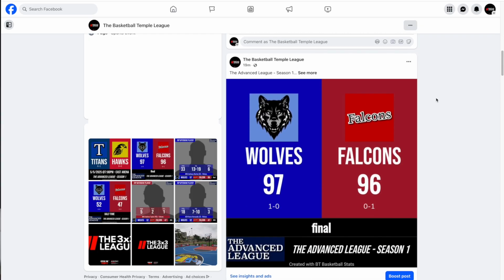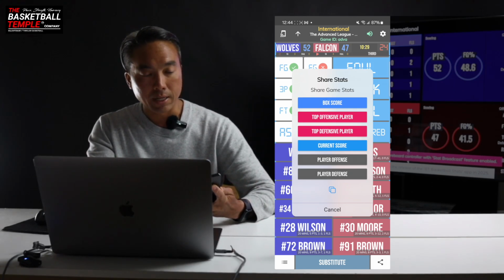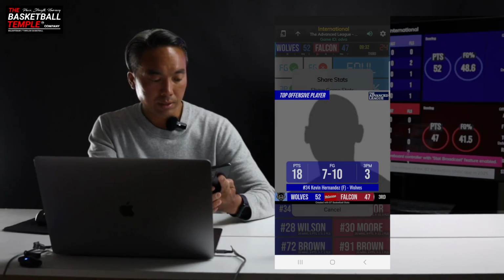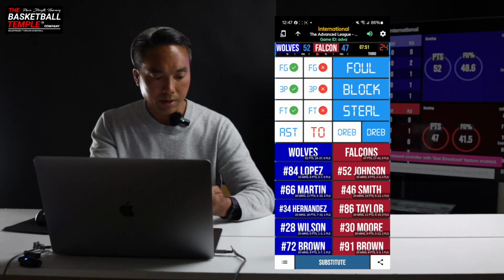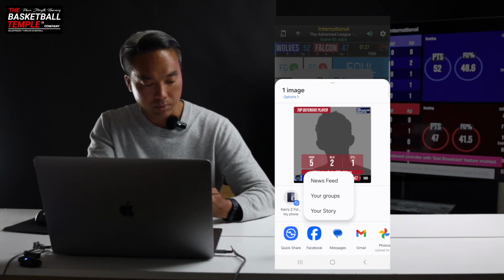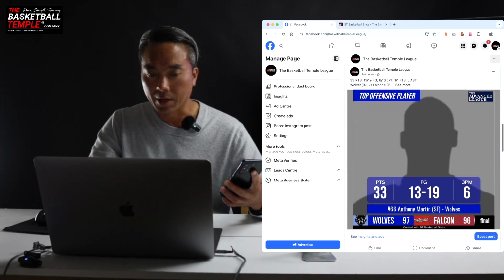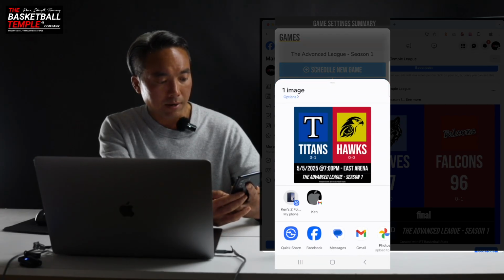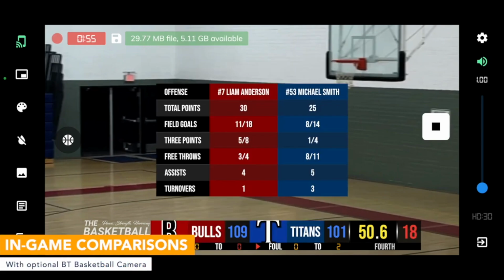Social Media Posts with Basketball Stats App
'BT Basketball Stats' is our new and exciting stat keeping app that can be used to keep stats, share box scores, and keep track of season stats.  As well, it can connect to our existing line of apps BT Basketball Camera, BT Basketball Scoreboard, and BT Basketball Assistant to provide an exciting, next generation basketball system.

Important Note - When using BT Basketball Stats with optional devices it is highly recommended to use a WiFi router (no internet required) for faster data syncs.

Also, when using BT Basketball Stats with extra optional devices, it will be the main controller.  BT Basketball Controller is not used within a system with BT Basketball Stats present.  If extra controllers are needed for time assistance use BT Basketball Assistant.

BT Basketball Stats is our new app for basketball stat that is packed with exciting features to bring your leagues to the next level.
# Live Game Stats
- Keep basketball stats live during games
- Creates game box scores and share as PDF
- Running game log of all stat events
- Optionally synchronize live to our scoreboards, camera (video), shot clocks for a full-fledged professional-like system

# Easy Interface
- Optimized stat keeping interface
- Multi-user stat keeping capability

# League Stat Tracking
- Organize multiple leagues and seasons
- Team rankings and stats
- Player rankings and stats

# Game Schedule Management
- Automatic game scheduler (share as PDF)
- Playoff seeding and bracket management (experimental)
- Organize teams by divisions for scheduling and playoffs

# Import and Export CSV files
- Save time!  Have teams email you rosters as CSV files and import into the app
- Export and own your data forever in a universally accepted, clear text format

# Connect & Synchronize to Basketball System
- Integrates seemlessly into the BT Basketball System of apps
- Synchronize to BT Basketball Scoreboard, Shotclock, and Camera

# Live Stats Overlays into Basketball Video
- Live stats feed into connected BT Basketball Camera apps (matchup comparisons, player comparisons, player stat banners on score overlay, offensive and defensive player of the game)

# Local Data and Peer-to-Peer
- Stores data locally and synchronizes peer-to-peer, currently data is not stored on the cloud
- Backup data snapshots for undoing and restoring snapshots in time

The BT Basketball Stats app was created by The Basketball Temple Company.  The Basketball Temple Company focuses on high quality basketball academies, basketball leagues, and technologies that are used to support those academies and leagues.  We open our technology to the public so everyone in the basketball community can experience the same technologies that we use within our institutions.